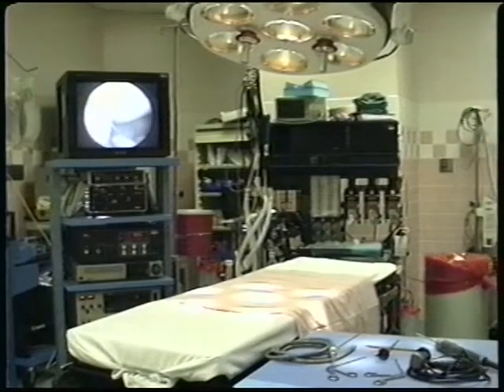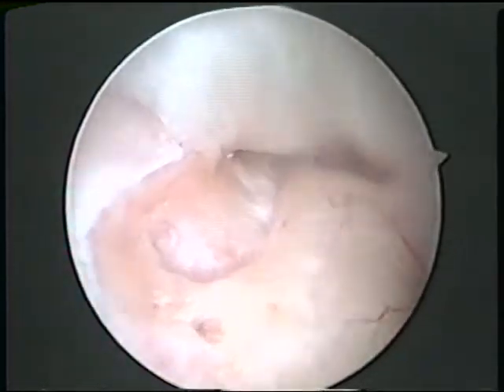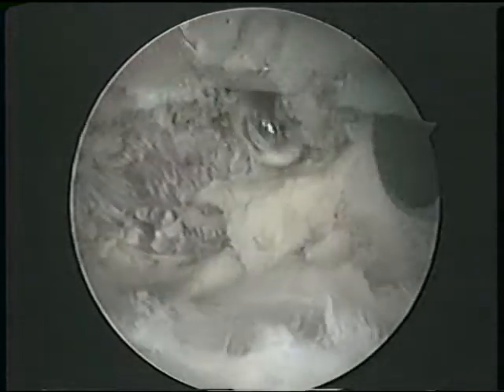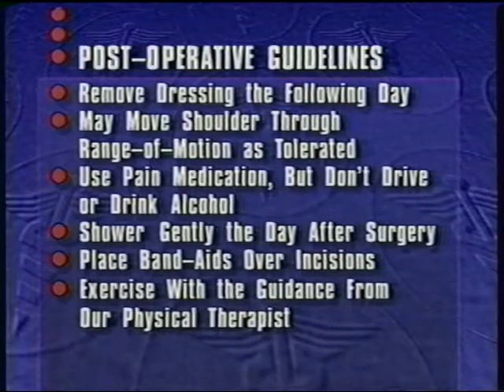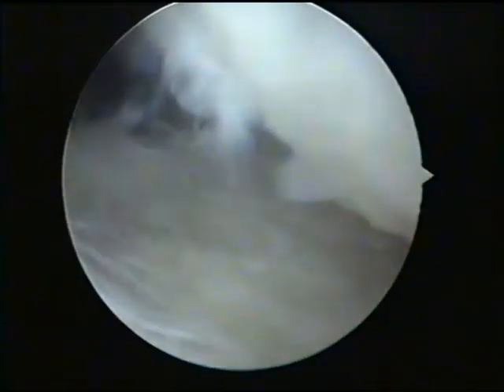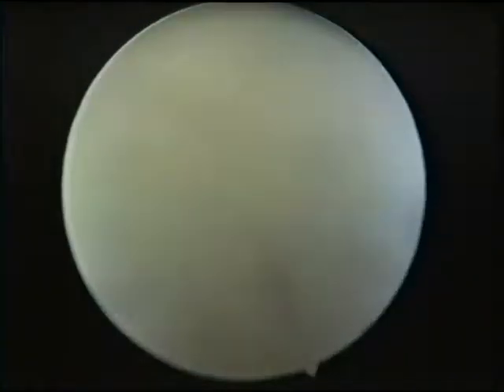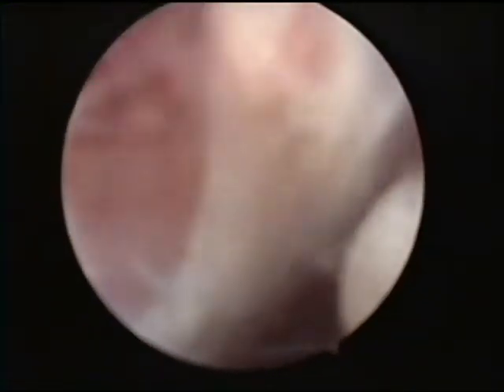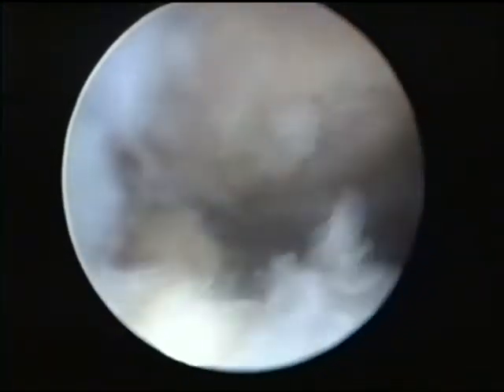Charlie's Shoulder Surgery